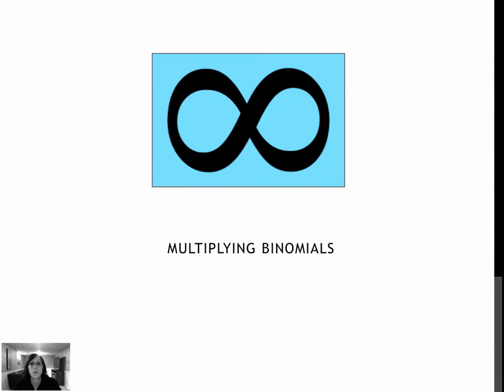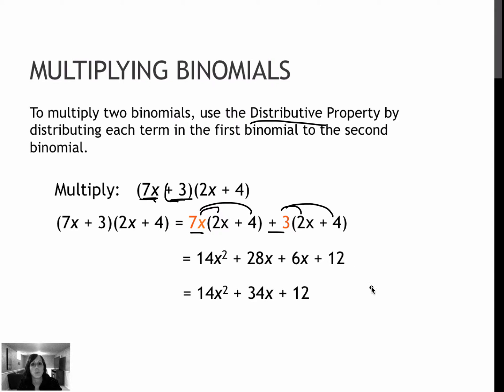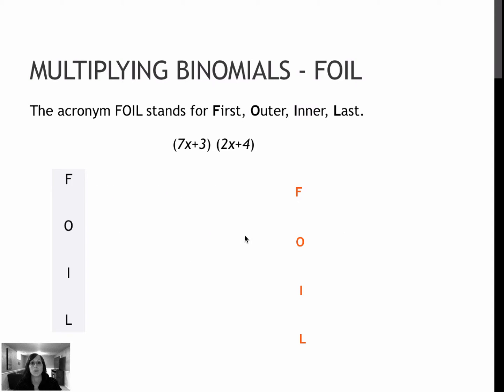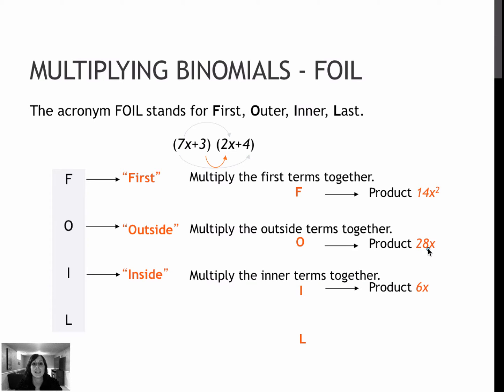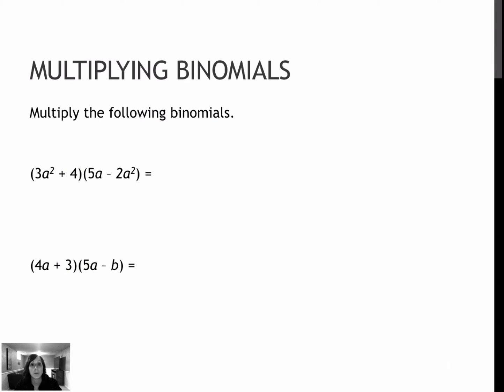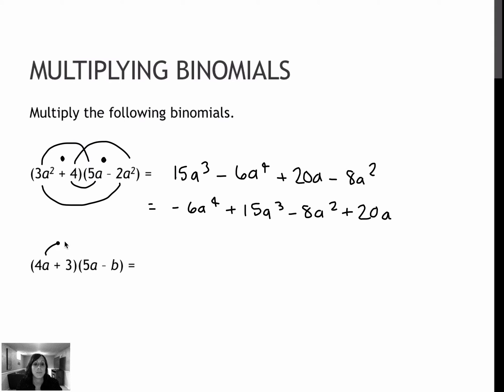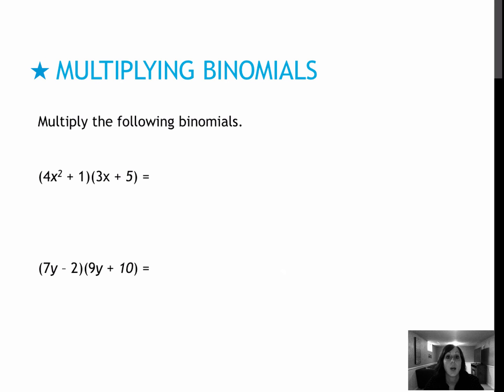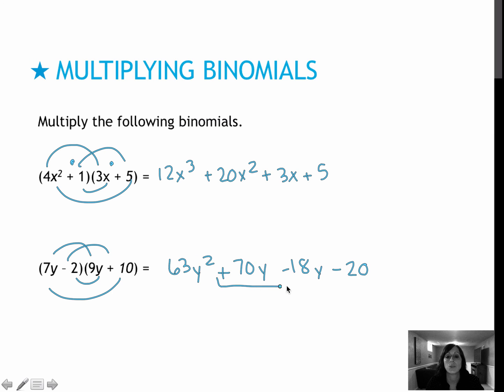Multiplying Two Binomials - Foiling (4.3)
Algebra I / Intermediate Algebra — Multiplying Two Binomials - Foiling (4.3)